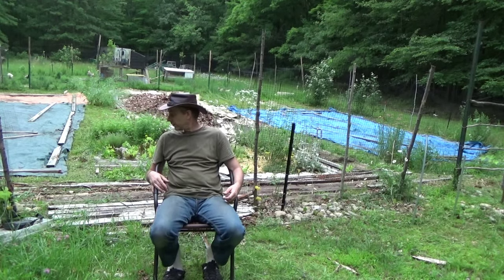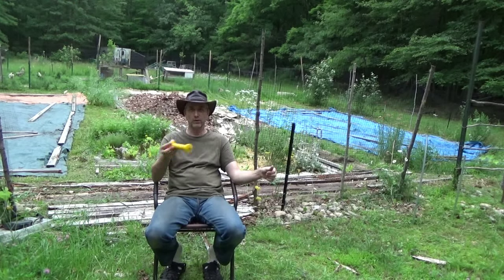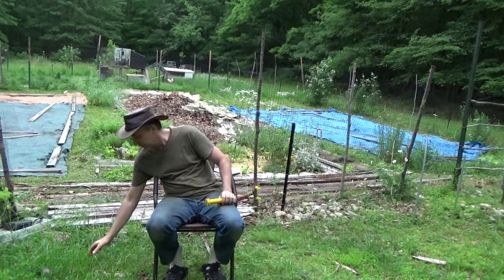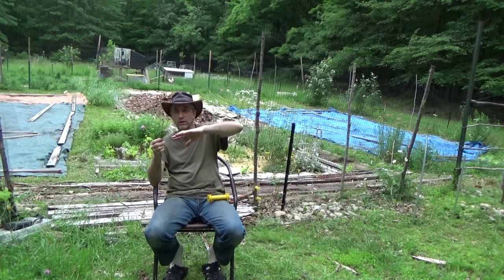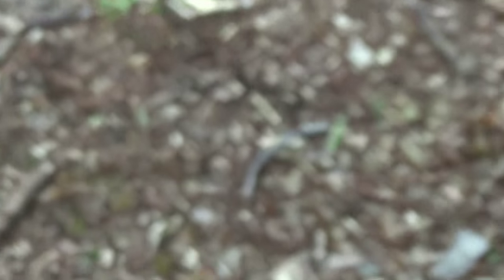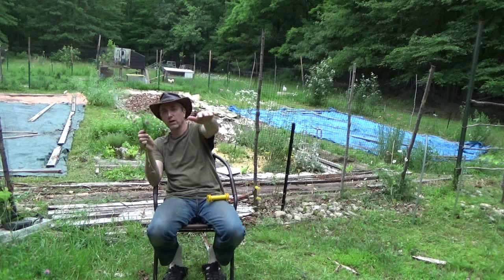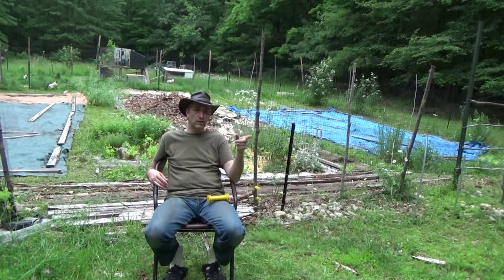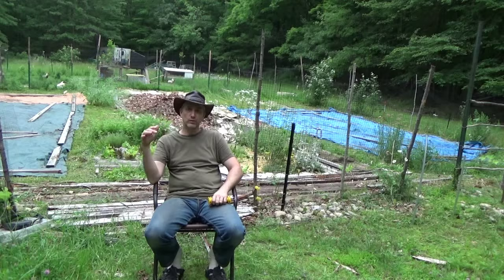How To Keep Ticks Out Of Your Yard Naturally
Ticks carry lymes disease, which is a debilitating disease. Many parts of North America are loaded with ticks. I have learned how to prevent ticks from being in your yard. Here is how...

I have a 50 x 50 foot garden surrounded by chickens on two sides. The chickens are not allowed to enter the garden. But they are allowed to freely run around the outside edges.

Ticks can sense where you have last walked and things you have last touched. They wait there for you to pass by again. They are very patient. I find ticks on my water bucket, feed bin, hand tools and anything else I touch on a daily basis. When you pick up or handle these items again the tick grabs onto your hands and quickly starts to crawl up your arm. They wait in tall grasses for you to pass by and hitch a ride on your pant legs.

If you do not catch the ticks then they will slowly crawl around you looking for a nice, dark and safe place to bite. Usually at the hair line or under your clothes somewhere.

Chickens eat just about anything that moves which is small enough for them to gobble up. Since ticks are attracted to animals, they are drawn to the chickens. The ticks go for the chickens, which happily eat them up. Even if a tick manages to get on a chicken, another chicken would eat it quickly. Chickens hang out together in groups so the chances of a tick remaining unnoticed is very low. I highly doubt that a chicken would have a tick on it for long. Also chickens preen themselves and would eat a tick if seen.

This works out very nicely for me. Ticks are drawn to chickens. Chickens eat ticks.

My little garden space is a tick free zone. I have never had a tick in my garden. I can safely put my cat in the garden without fear of getting a tick.

The only problem with chickens in the woods is that predators want to eat my chickens.

So I have an electric fence around the chicken range to keep predators out. This has worked so far for two years. I have not lost a single bird inside the protected area when the fence was functioning properly.

I am expanding this range now to encircle my entire meadow. I will make a 2.5 acre tick free zone.